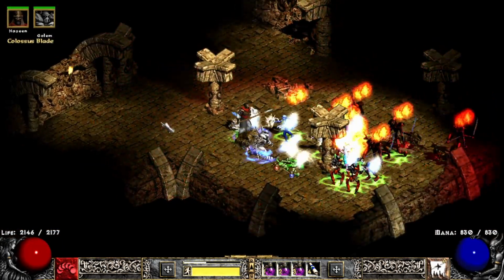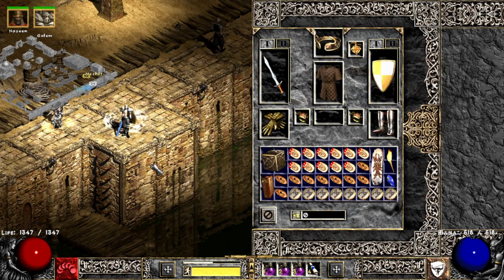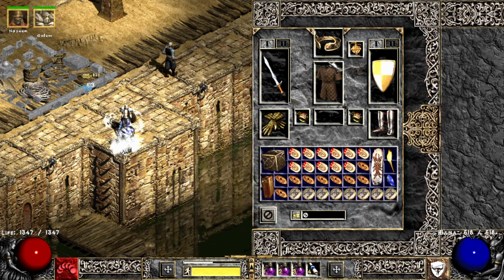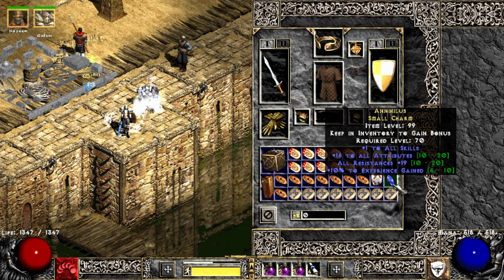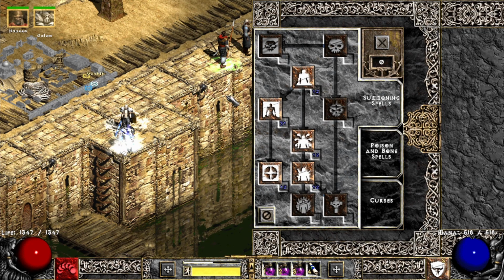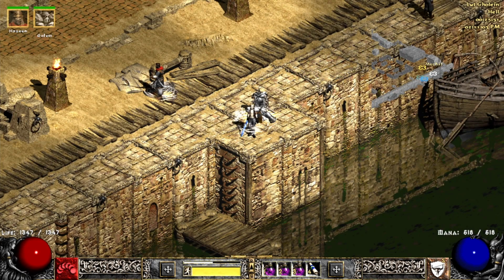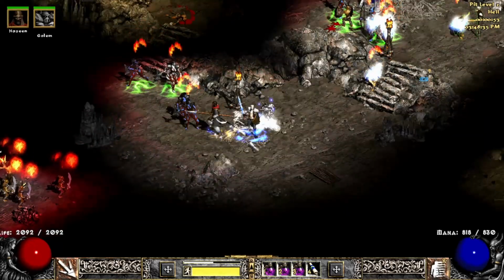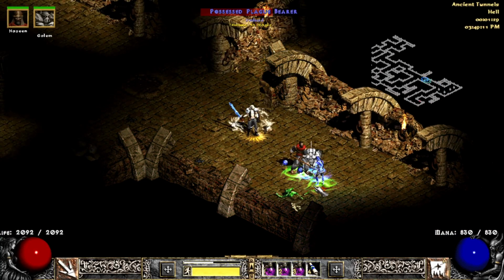TOP TIER Necro build aka Necro Bomber - It's AMAZING!! - Diablo 2 LoD, D2 Resurrected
I LOVE this build! Go try it and see for yourself. Your Kvothe :D

Corpse Explosion Necro is by far one of my favorite builds. Easy gameplay, but still variety of learnings and tweaking options makes it not dull and boring. Amount of MF and survivability allows for heavy grail hunting and knocking off those TC87s off the list.
And i have to admin, i just like Necromancer builds :D
Hope you enjoy it too and don't forget to put some points into likes ;)
KvotheD

Time Stamps:
00:00 Intro to the build
00:31 Advantages of the Build
01:51 Gear and Skill build
04:17 Gameplay Showcase